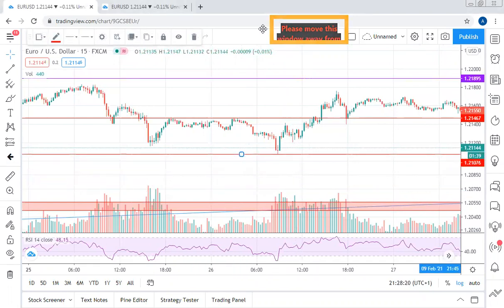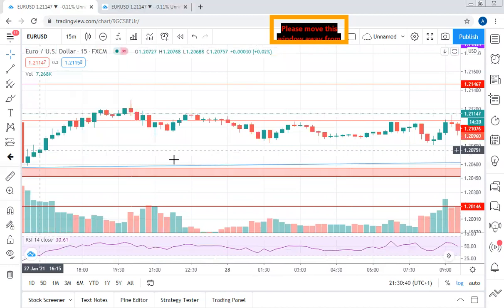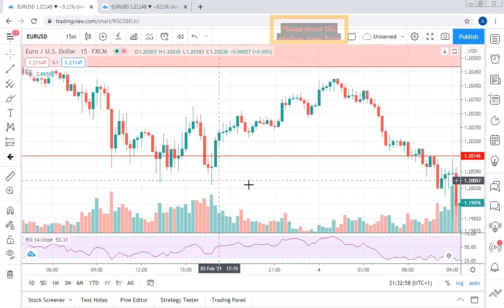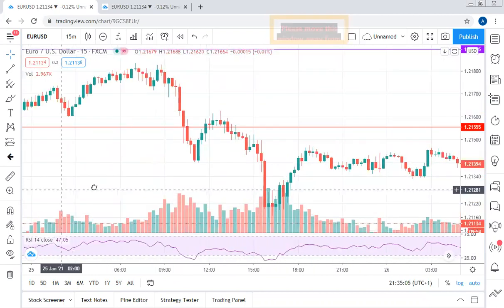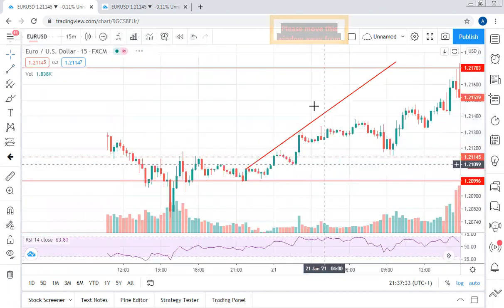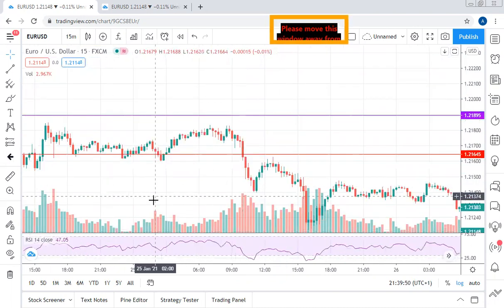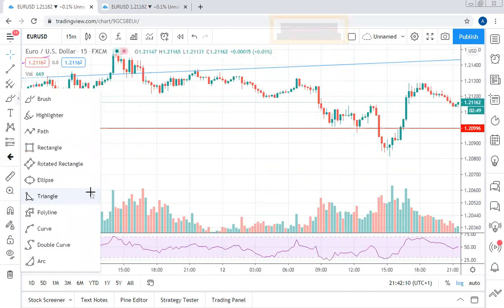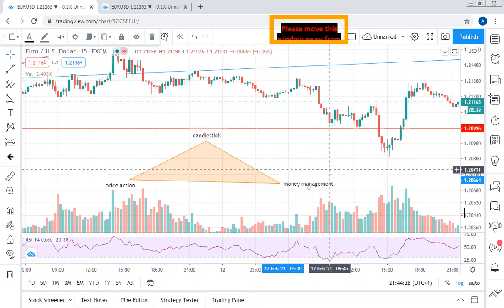Candlestick Reversal pattern 2 C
This video was recorded from a forex beginner class that was held three years ago and it is the continuation video of Candlestick Reversal pattern 2 B.